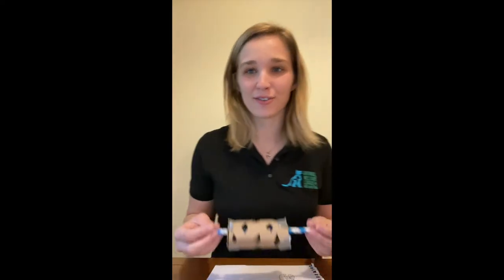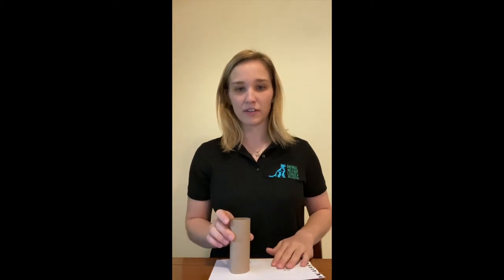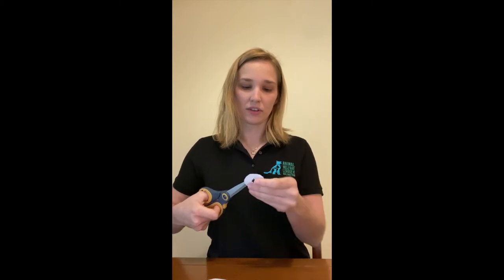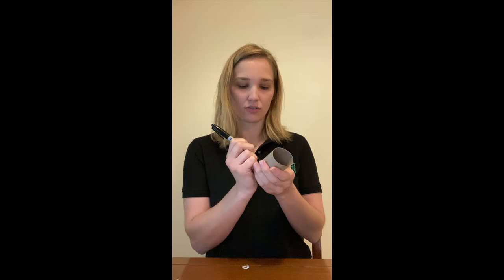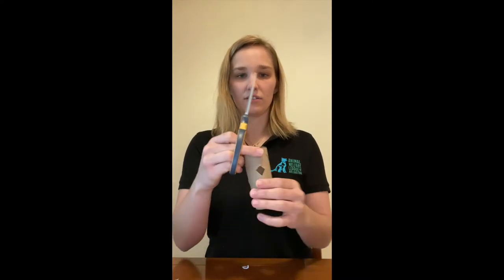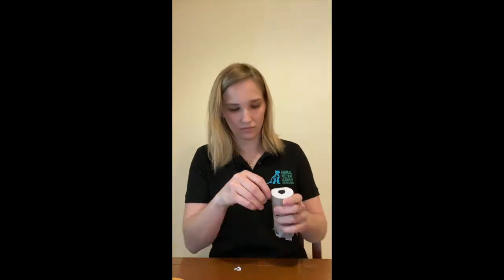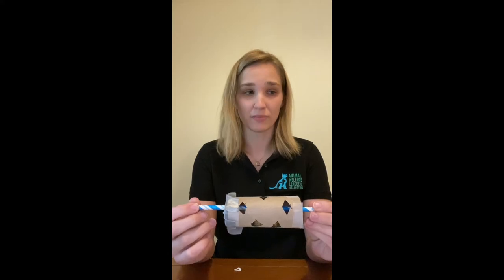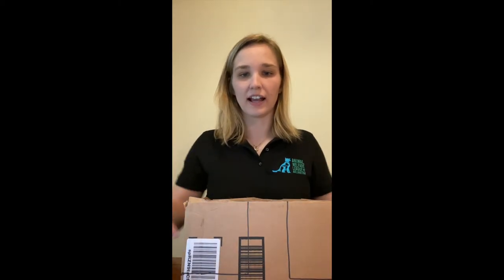DIY Twister Puzzle Feeder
Create your own Twister Puzzle Feeder out of items you can find in your own home!
This is a great form of cognitive enrichment for any animal, plus they get the reward of some good food.

***Please always supervise your pet when they are playing with new toys/enrichment you create. We want to prevent any possible accident and ensure the safety of the animals. We do not want any emergency visits because they ate part of the toy .***

Materials:
- Toilet Paper Tube
- 1 Sheet of paper
- 1 Stick-like object (Straw, stick, chopstick)
- Scissors
- Tape
- Pen/Marker
- 1 Small box
- Pets favorite small treat or kibble

Note: If you are making this for a smaller animal, like a rabbit or guinea pig, if you elect to create the stand, make it shorter for them to interact with better.